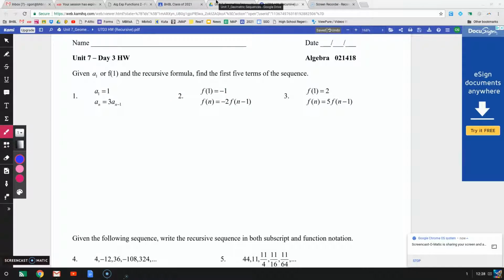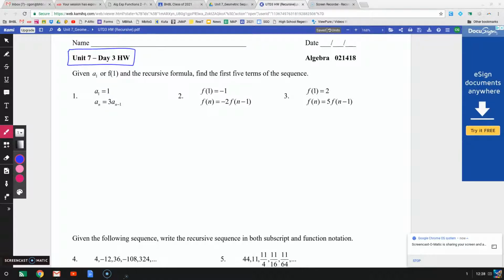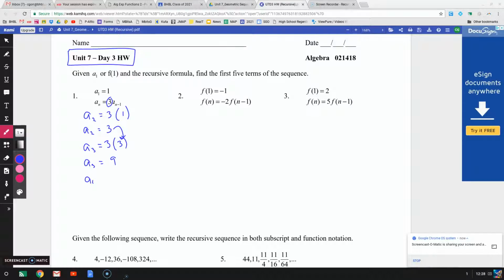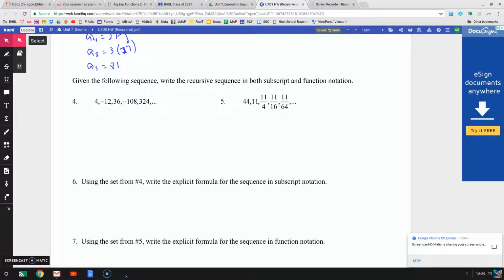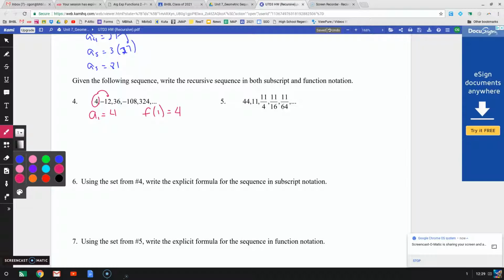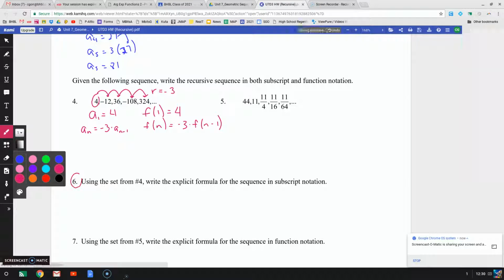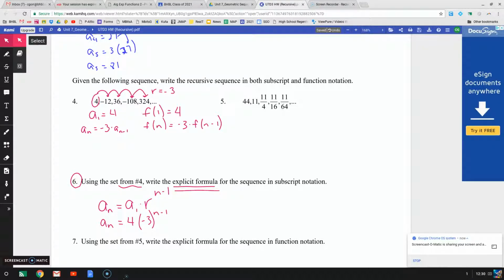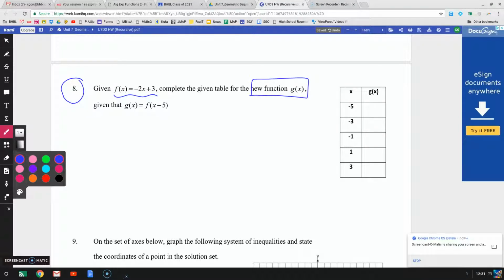Alg U7 D3 Q1, 4, 6, 8